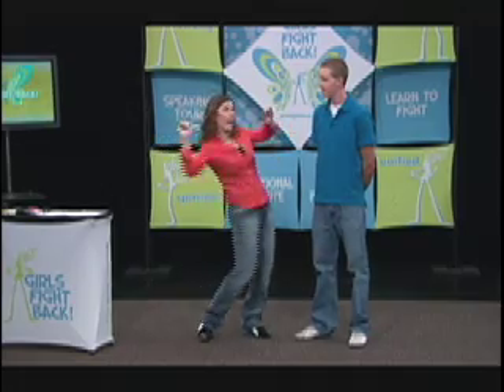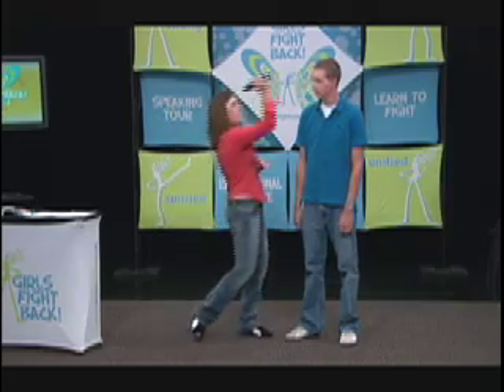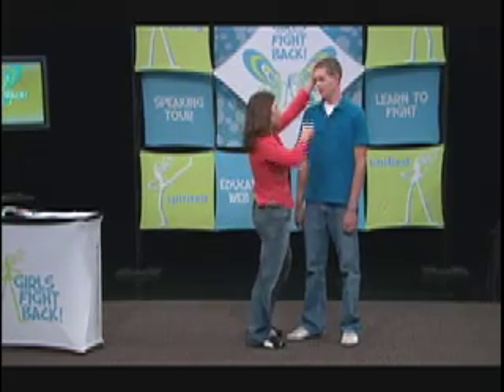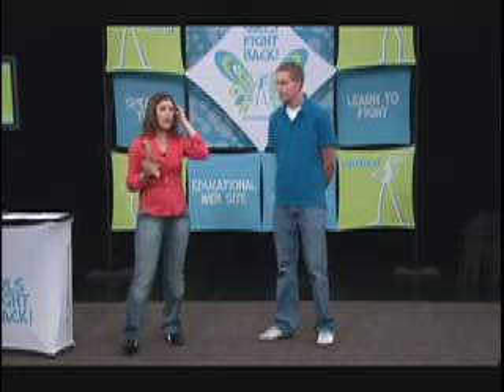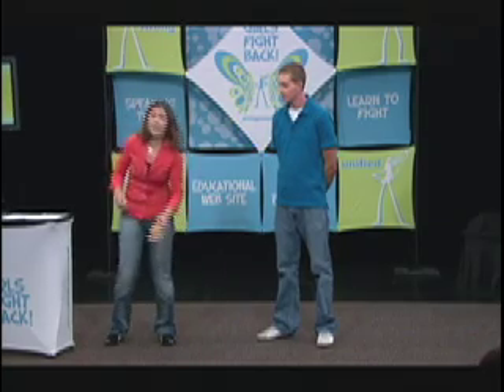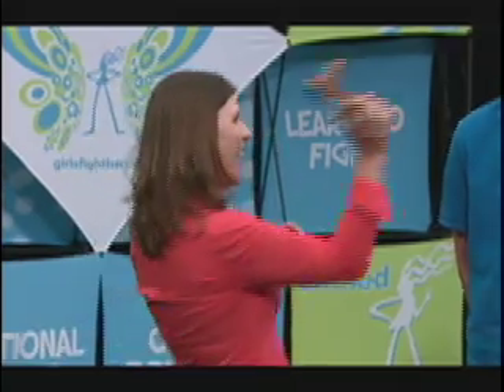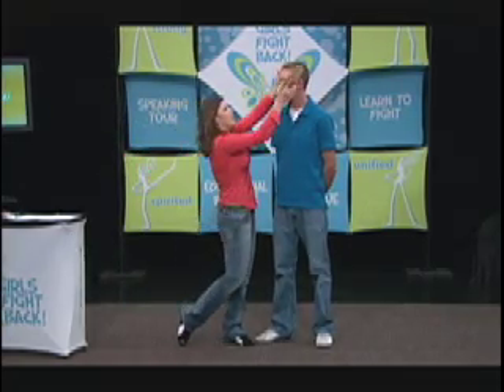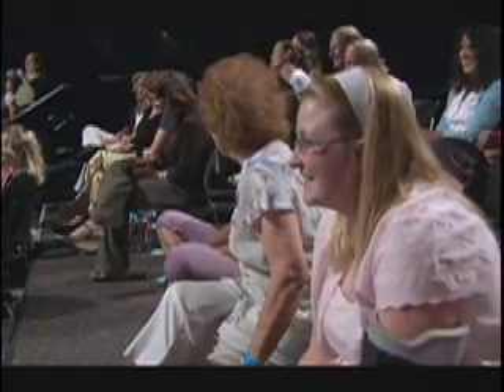Girls Fight Back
A short clip from the Live HD shoot of Girls Fight Back!
Through our live seminars, books, DVDs (coming soon) and this educational website, we strive to teach young women how to be their own best protectors.  GFB was born in 2001 in response to the murder of a gorgeous, athletic and loved college student named Shannon McNamara. Shannon's friend and Alpha Phi sorority sister, Erin Weed, started Girls Fight Back in 2001 as a means to make empowering safety education accessible, especially to young women in their teens and twenties. It is our mission to educate women across the globe about personal safety and self-defense.  Because fighting like a girl is actually a very good thing!